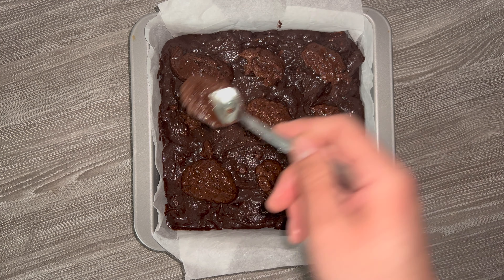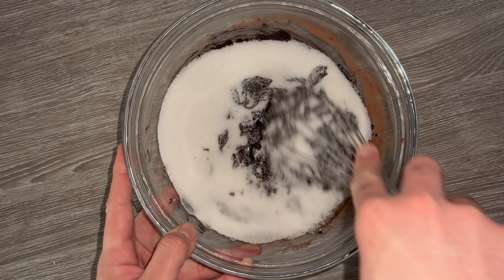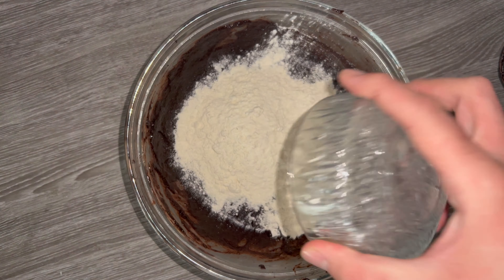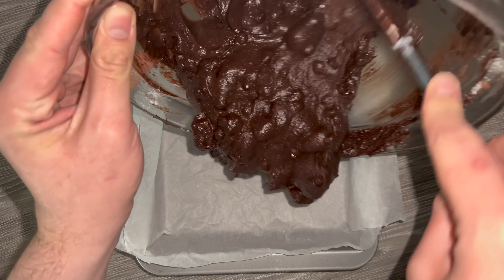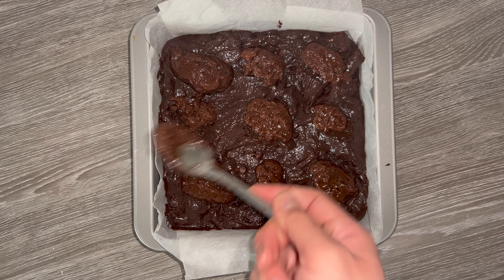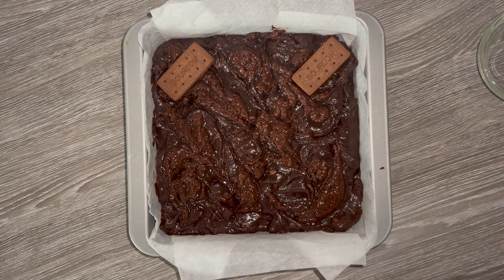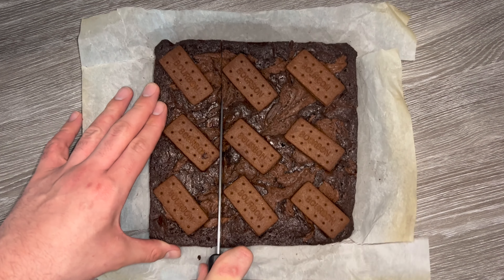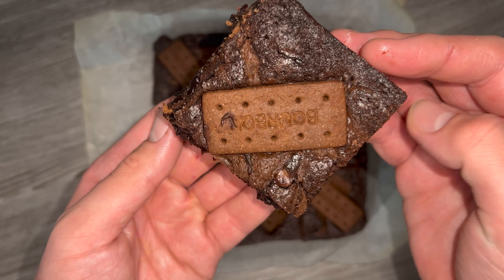Bourbon Biscuit Brownies | Brownies Recipe | Chocolate Brownies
Today I’m showing you how to make Bourbon biscuit brownies. Let’s get baking shall we?